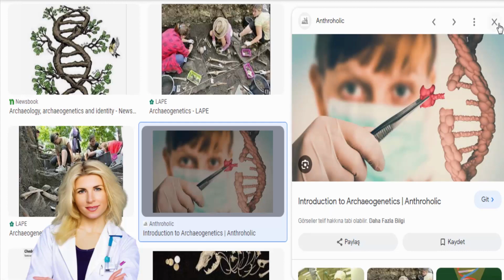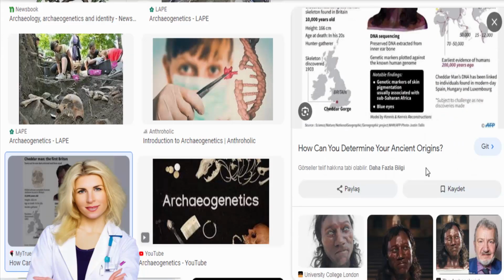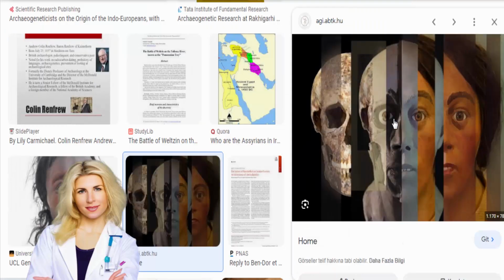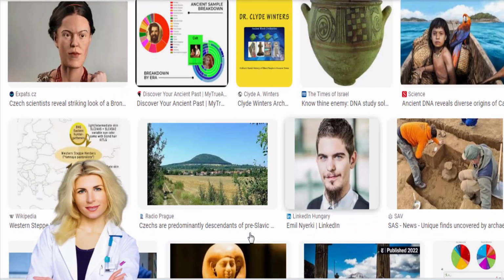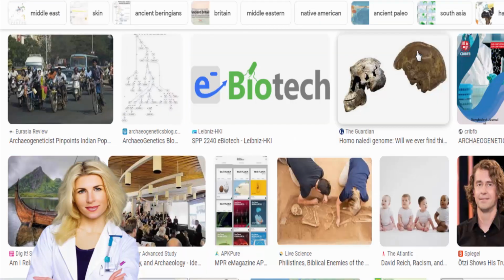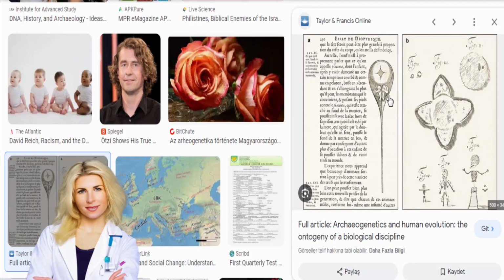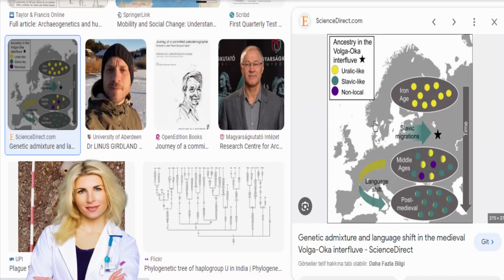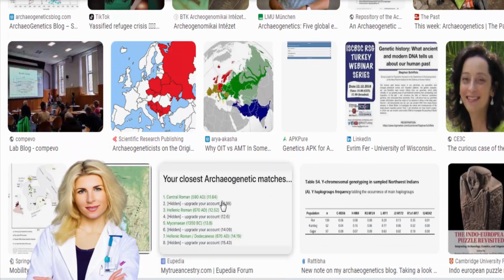Archaeogenetics Also Known As Genetic Archaeology Or Paleogenetics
Archaeogenetics, also known as genetic archaeology or paleogenetics, is a field of scientific research that combines genetics and archaeology to study the genetic material extracted from ancient human and non-human remains, such as bones, teeth, and hair. This interdisciplinary approach allows scientists to trace the genetic history of past populations and species and gain insights into their origins, migrations, and genetic adaptations.